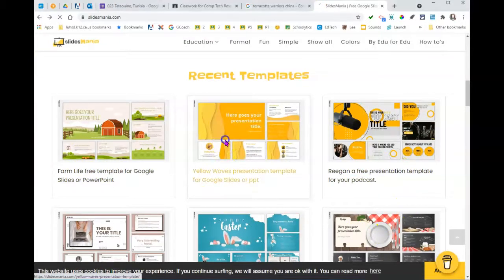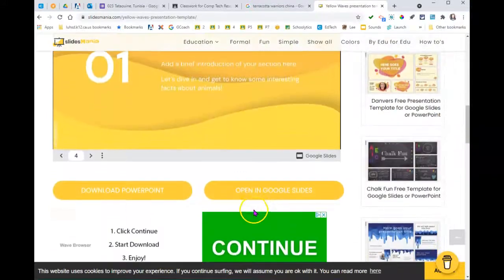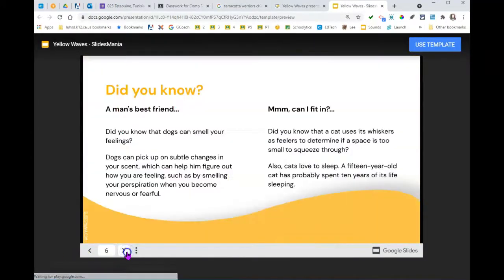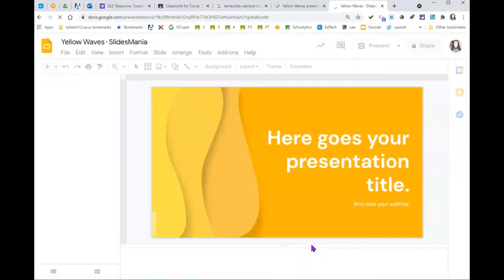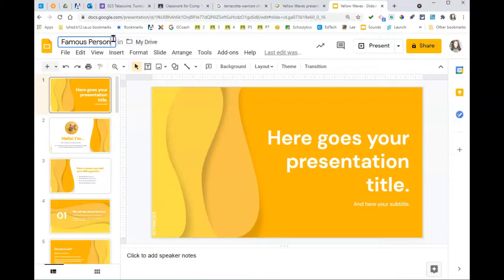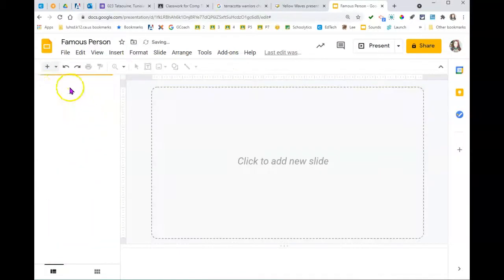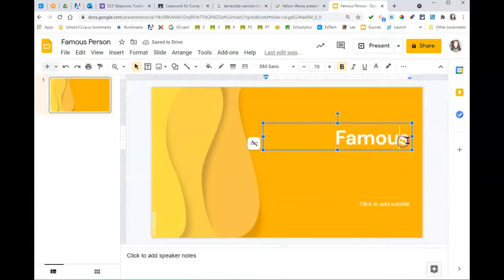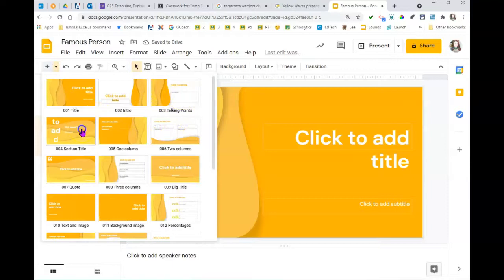Slidesmania-How To Use